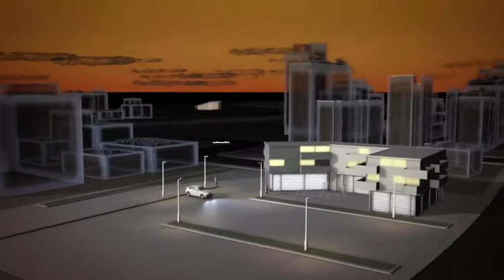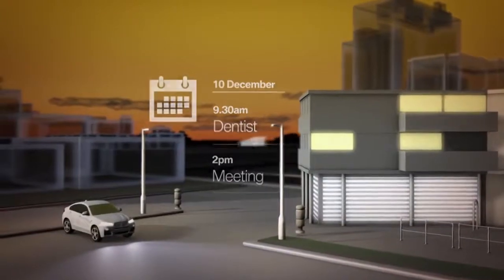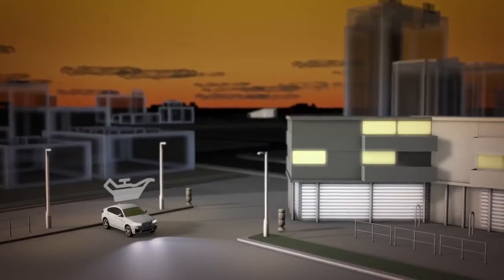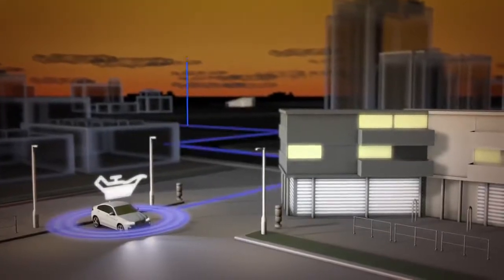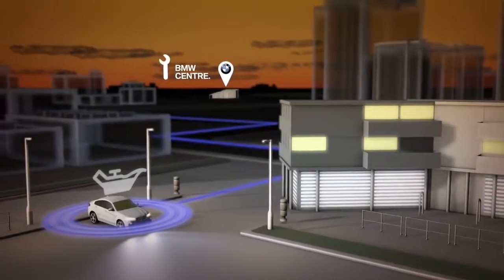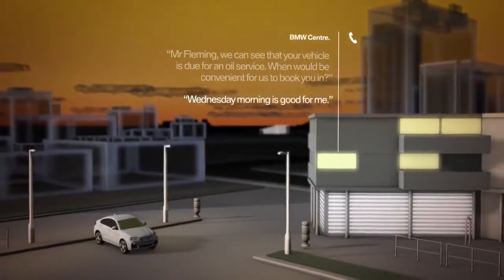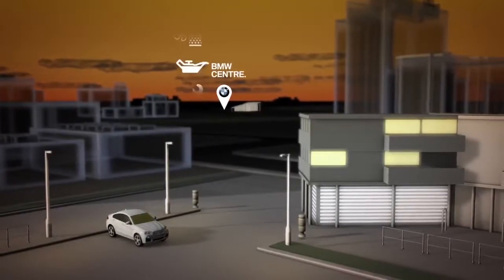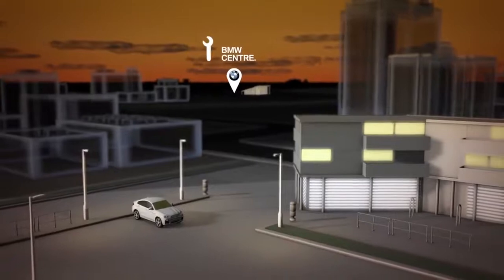Automatic Service Call - TeleService at Conlans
With the Automatic Service Call, your BMW will relay service and maintenance related data to BMW. We will then contact you to make suitable arrangements for your vehicle to be booked in with us, where any required parts can be pre-ordered – making for a streamlined and efficient service experience.